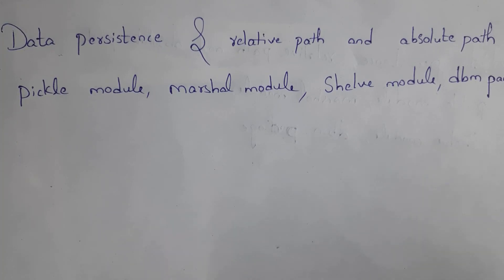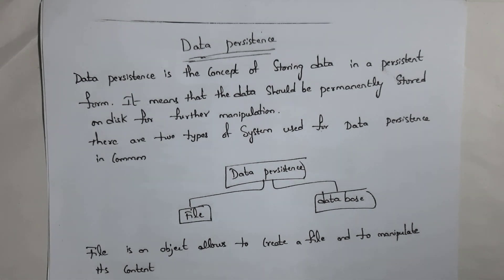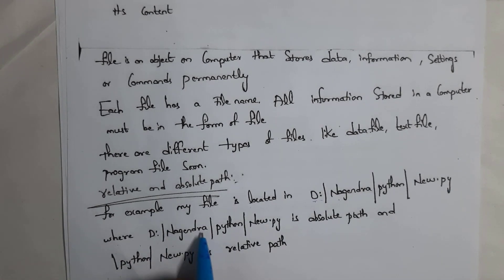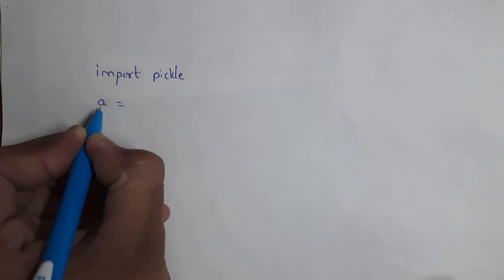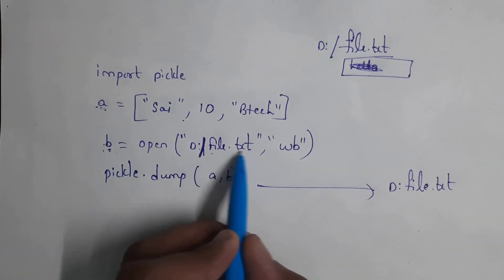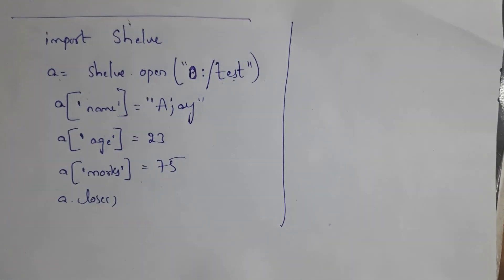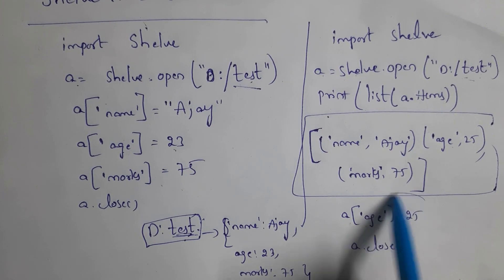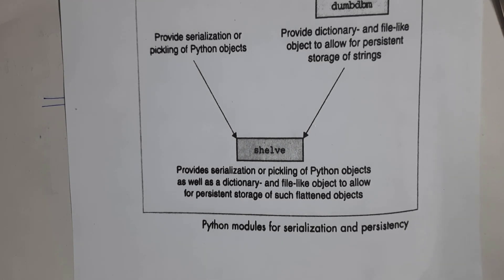pickle module, marshal module, shelve module, dbm package, data persistence, serialization in python